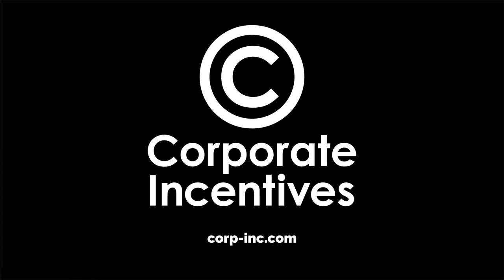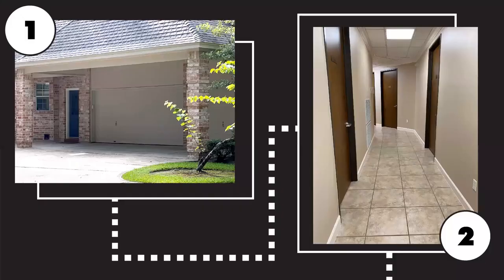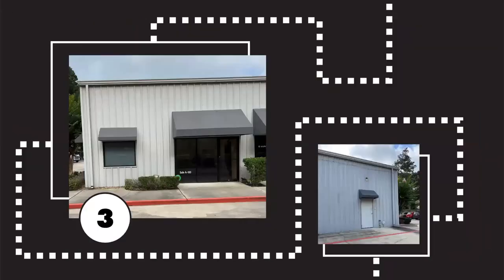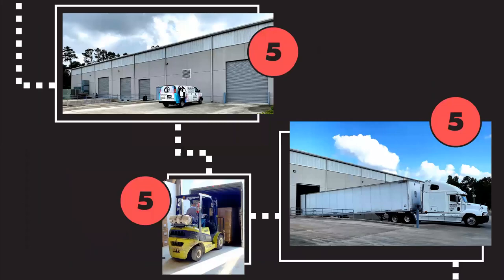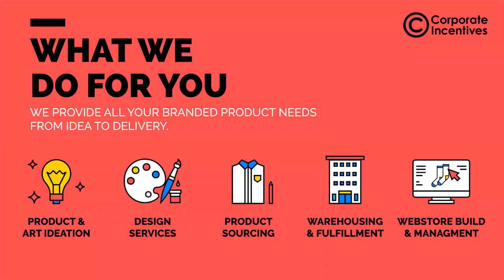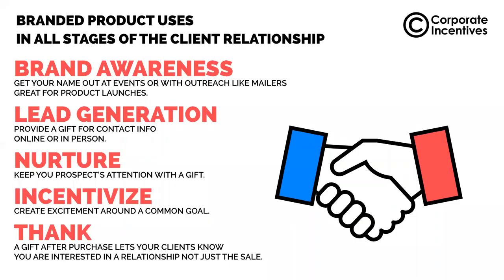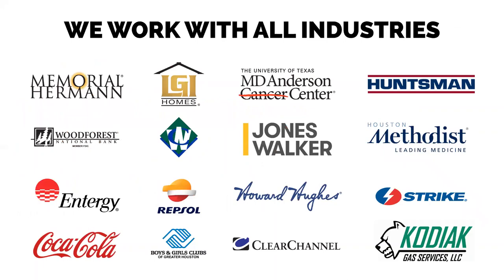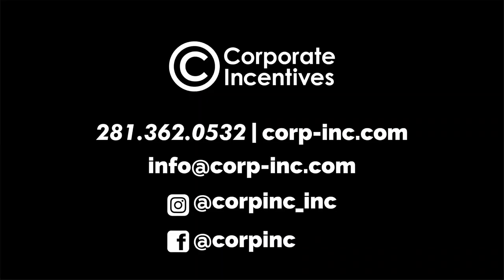EDP Partner Presentation | June 24, 2021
EDP Board of Director Melissa Young, CEO of Corporate Incentives presented at our June Partner Executive Briefing. For 25 years Corporate Incentives has served our community and beyond branding "Literally Anything With Your Logo."